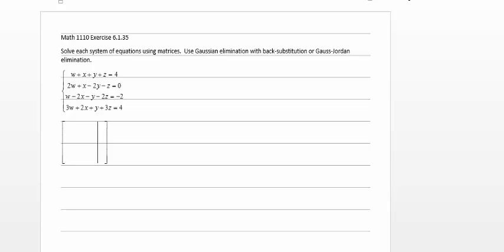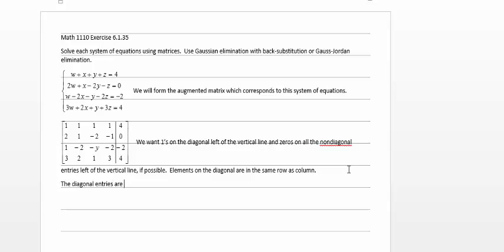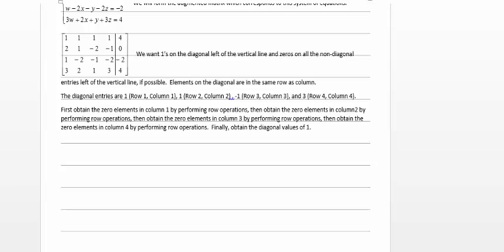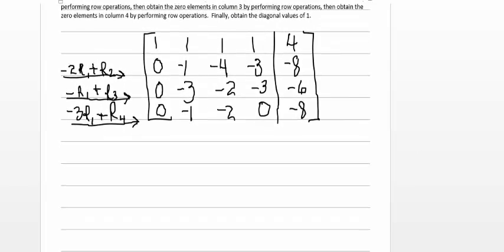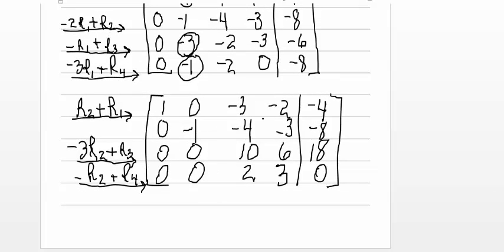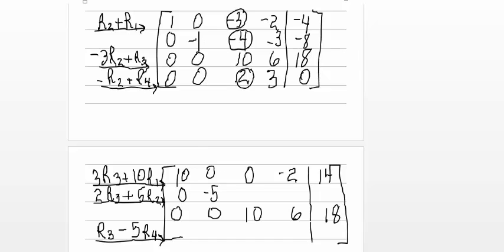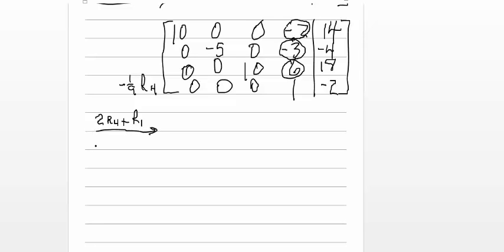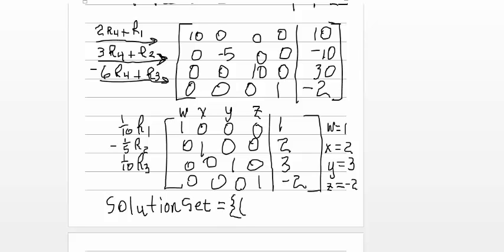Math 1110 Exercise 6 1 35 Gauss Jordan Elimination